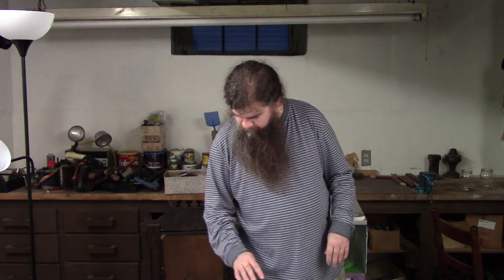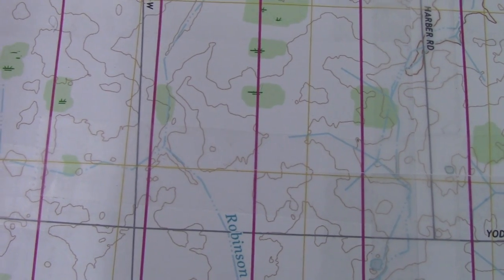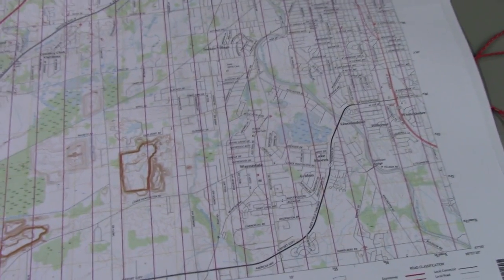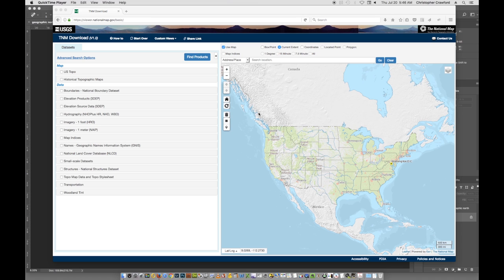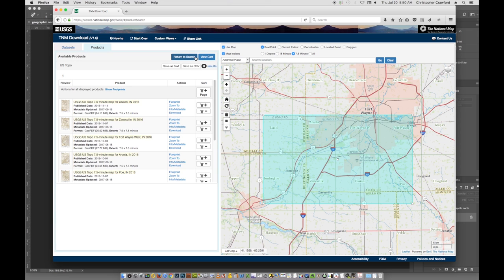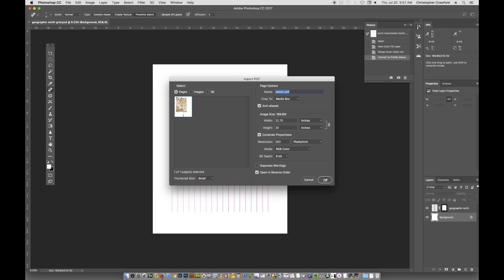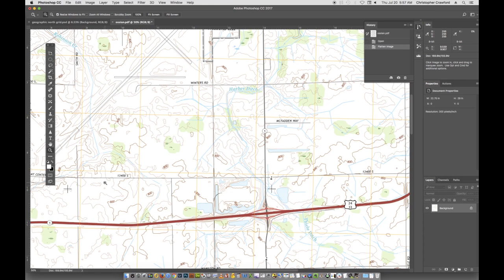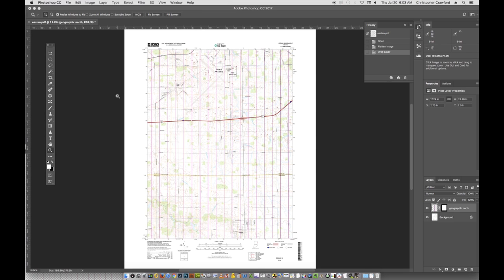How to Download The Best Maps For Photographers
If you're a photographer who spends a lot of time exploring rural areas and small towns to find your subject matter, you need good, accurate, detailed maps.

GPS and online maps like Google Maps are popular but often inaccurate and not detailed enough, and they die if the batteries run out of juice!

I prefer to use good, old fashioned printed maps. The problem is, that commercially made ones often suck for exploring rural areas. They lack the precise detail I like.

The US Geological Survey, an agency of the US Government has been creating incredibly detailed topographic maps of the entire United States for more than a century, and you can download and print these maps, which are superior to any commercially produced maps that I have seen, for FREE!

In this video, I show you how to search for maps and download them from The National Map, the US Geological Survey's topographic map website.

If you want to add the north-south orientation lines to your maps, as shown in the video, here is the download link for the grid lines:

If you found this tutorial useful, please consider a donation so that I can continue to produce these free tutorials.

See more of my tutorials on digital and film photography

My photographs can be viewed and purchased on my portfolio